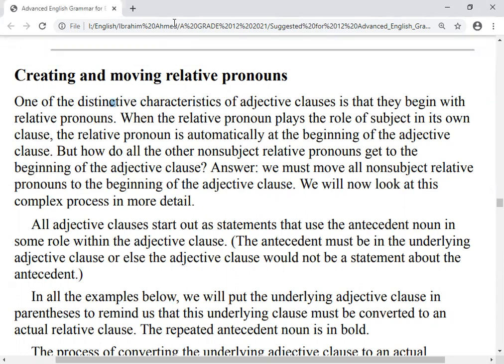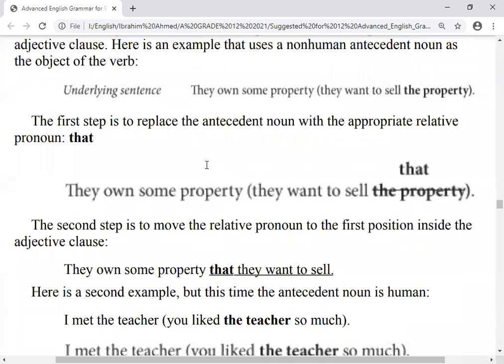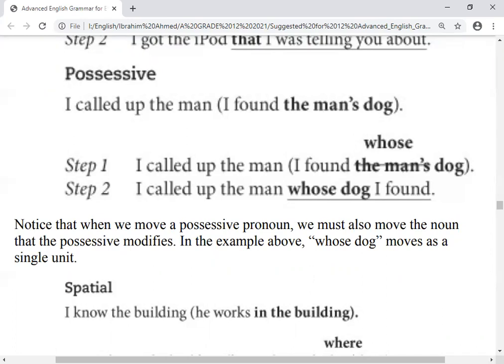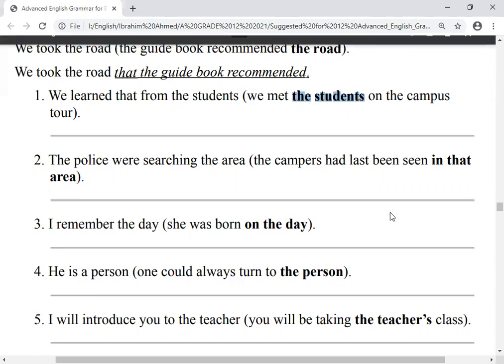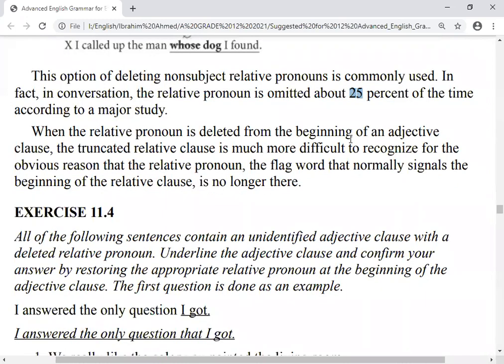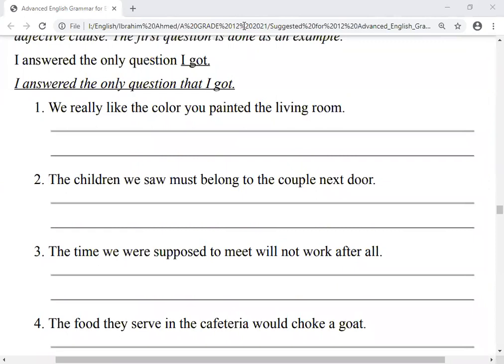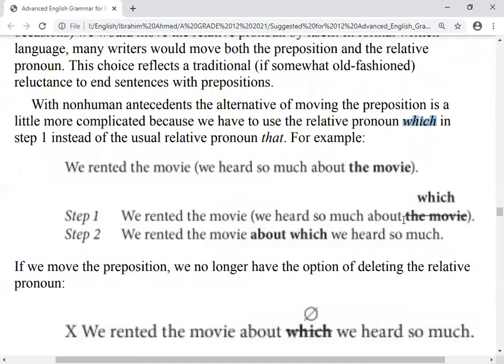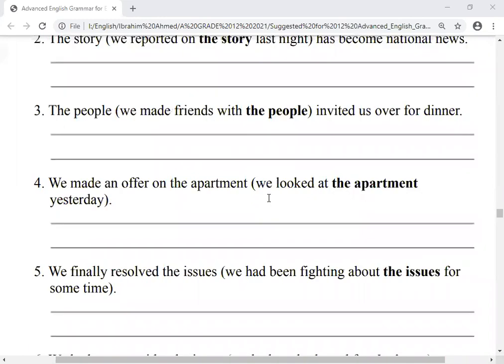English G 12 Grammar Lesson 11 3,4,5